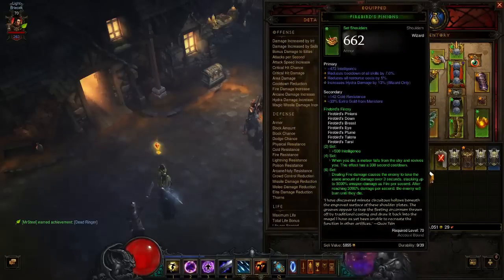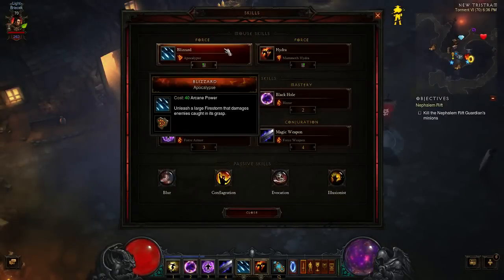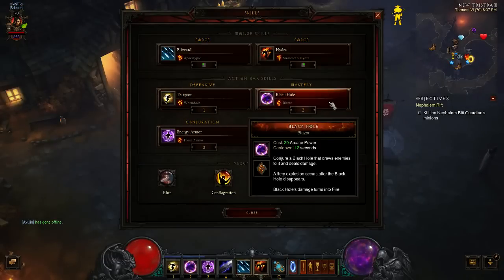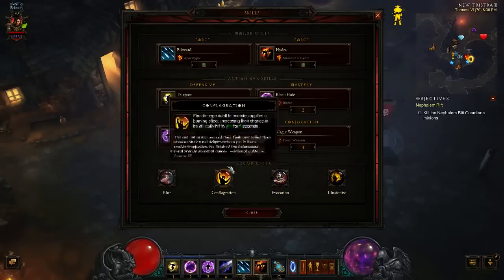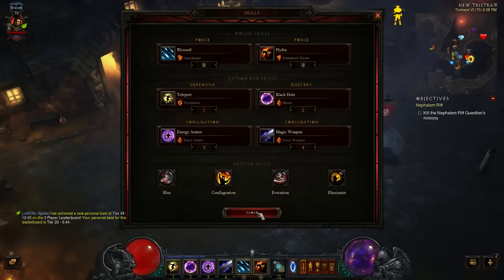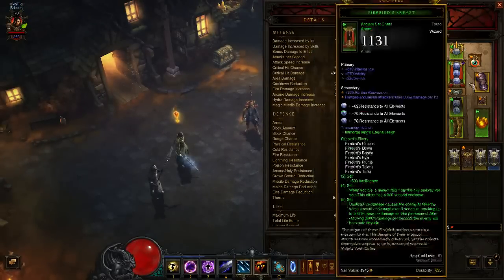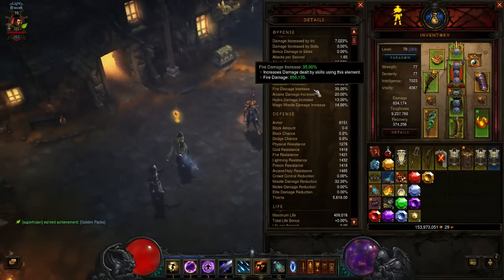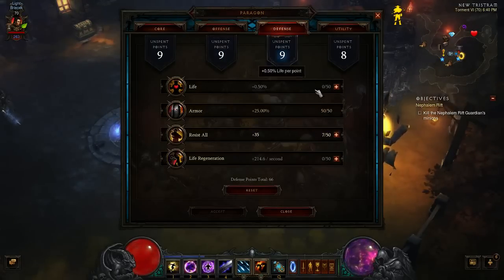Diablo 3 - Wizard Build Firebirds Patch 2.1.2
My Diablo 3  Season 2 - Wizard Build Firebirds Patch 2.1.2 build.